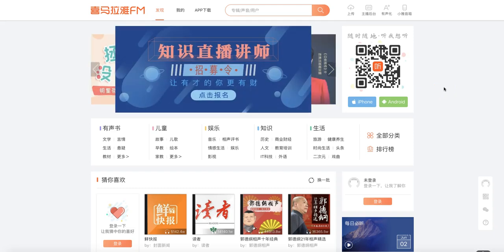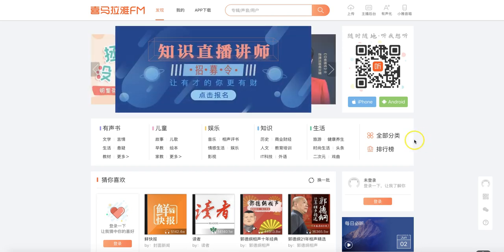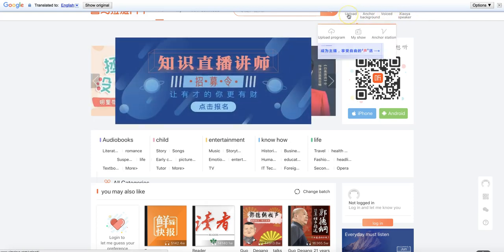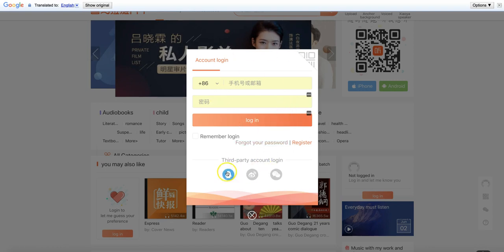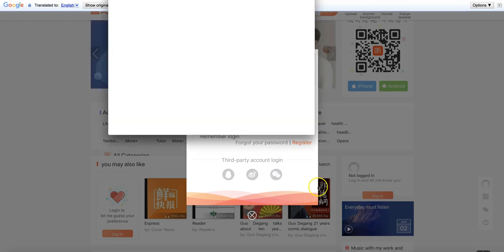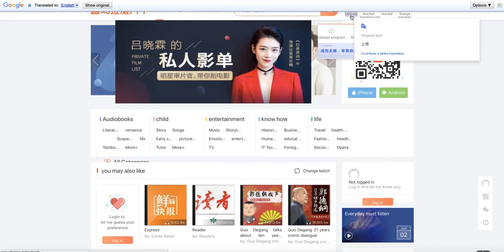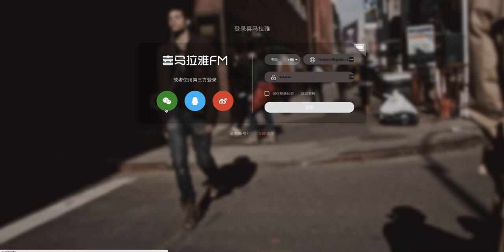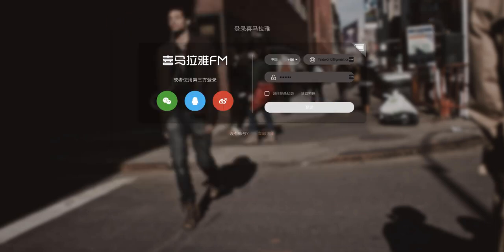1.1: Log into Ximalaya.com (Finding the QR code)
The entire Reaching Billions on Ximalaya FM free course is available on this YouTube Channel. However, if you prefer to study it as a traditional online course, you can access the same free content via Thinkific

Course Description
You (the podcaster) spend days and weeks producing your show but the reach has stagnated. You are eager to expand your audience beyond your home country, and do I dare to say… beyond English speaking countries!

This course is to help you reach the Chinese audience who are eager to engage and consume your podcast content. I will teach you how to do this with WITHOUT learning a word of Chinese.

The free course includes 15 videos, 7 PDFs and Text documents of translations and annotations.

What Does the FREE Course Cover?

Over the past four years, I’ve released 150 episodes on Feisworld Podcast and worked with dozens of podcasters on growing their podcasts. In this workshop, I’ll show you the step by step instructions to launch your podcast on the biggest Chinese podcasting platform, Ximalaya FM, specifically:

- Basics of Ximalaya, an all-in-one podcast platform
- Create a Login using WeChat
- Account Verification
- Show Creation
- Episode Management
- The Ximalaya Studio
- Find and Engage with Listeners
- Tips and Tricks for Translation Without Learning Chinese

Paid Course + Exclusive Access - COMING SOON in 2019

We will cover sophisticated features in Ximalaya such as Ximalaya analytics, paid marketing, monetization, WeChat official account, and much more.